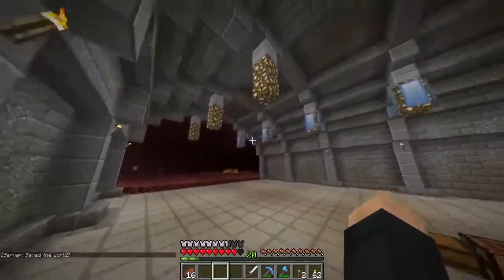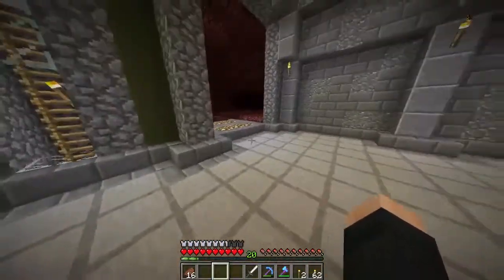Minecraft TheWorldSMP::S4:E16 "New Snapshot Brings Good News!"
TheWorldSMP is a private Youtuber server started by RaineMan11 December 8th 2013. Welcome to Season 4!  Join Our Teamspeak Server: theworldsmp.tsservers.com